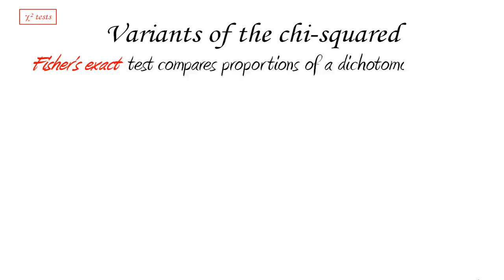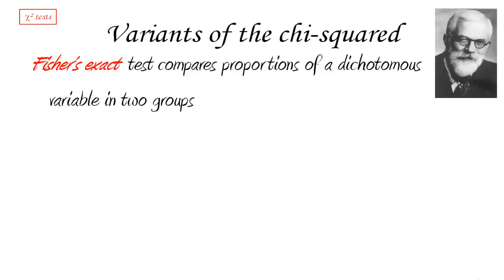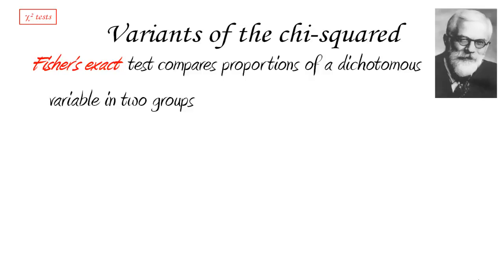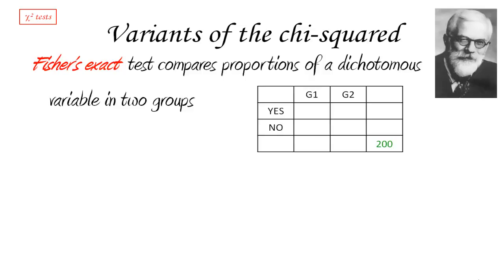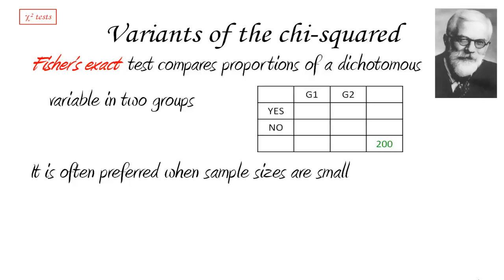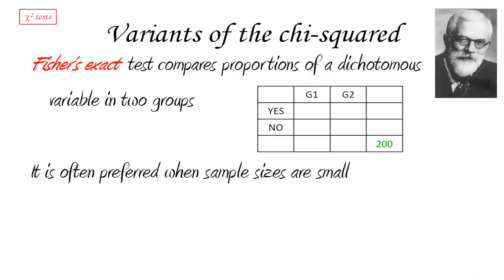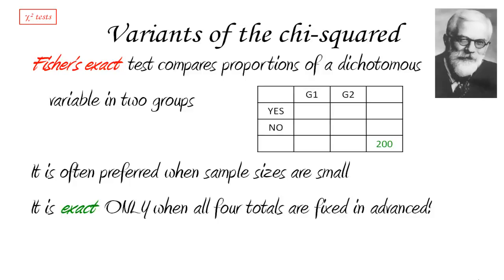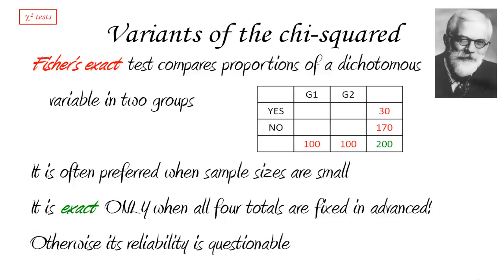304 W6 Chi squared tests 4